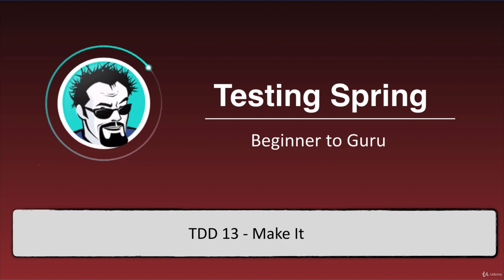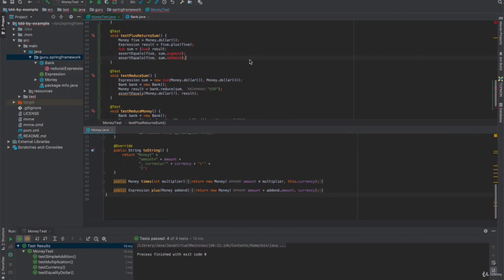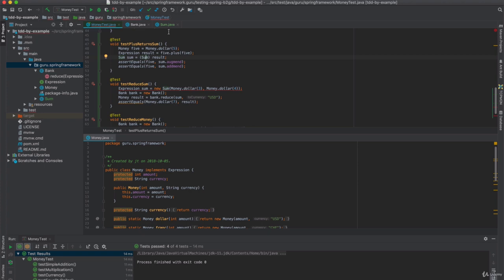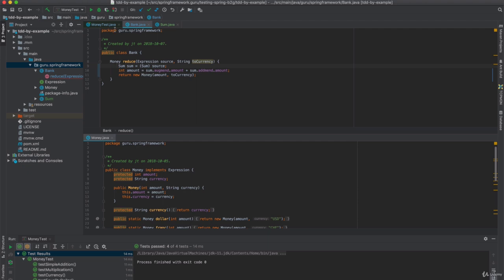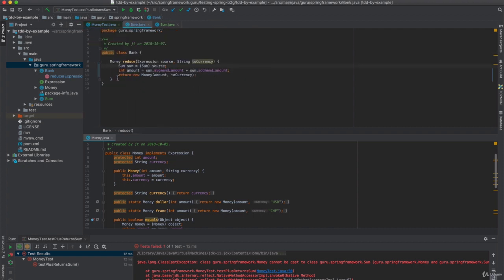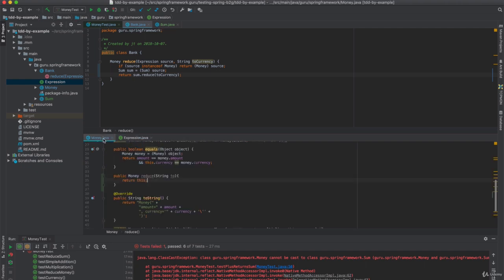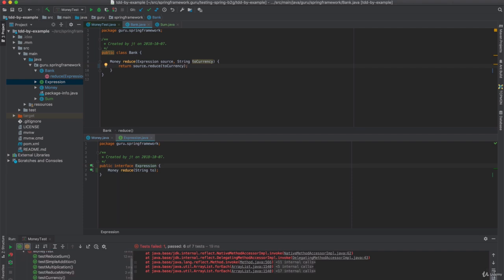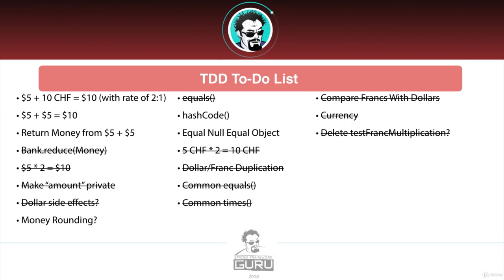3.16 Make It